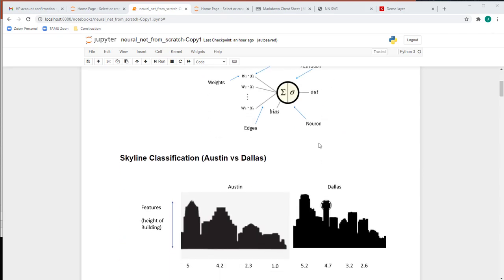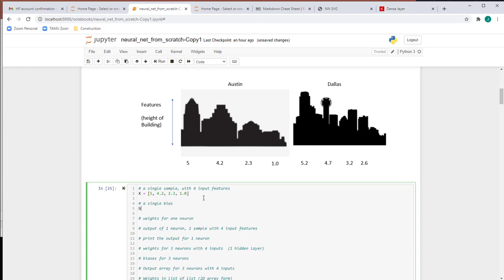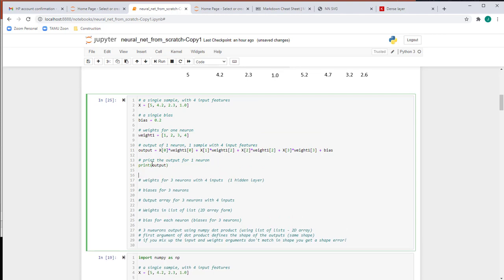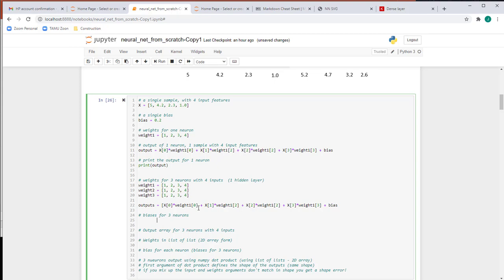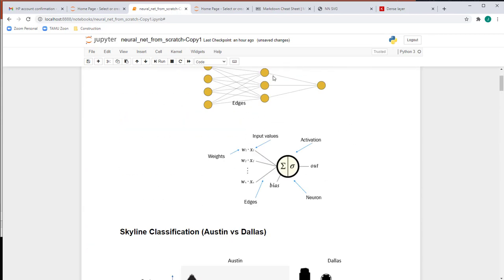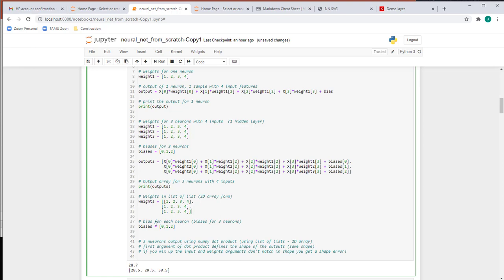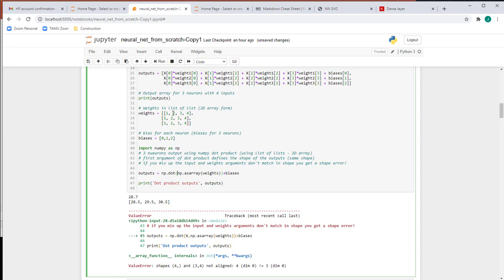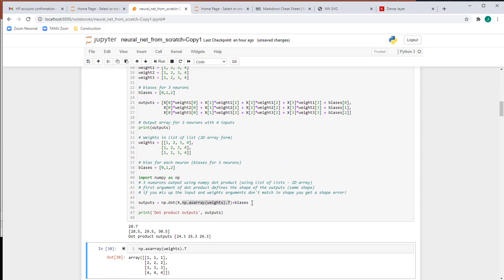Anatomy of a neural network (forward propagation from scratch)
This is a a simple forward propagation example develop in scratch using numpy, Python, and Jupyter Notebook.  Learn neural network and deep learning terminology and refresh your Python programming skills.